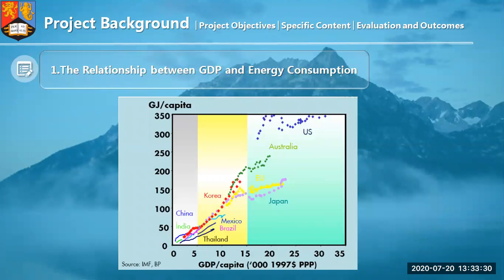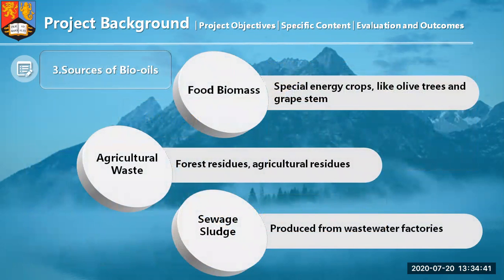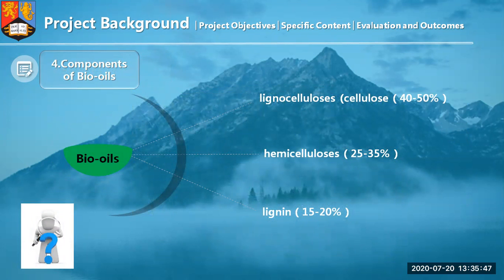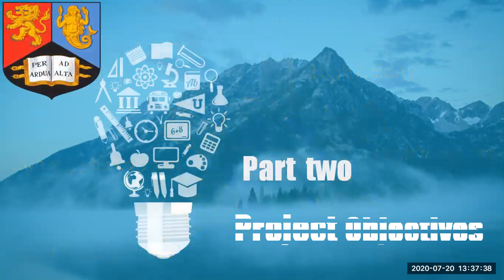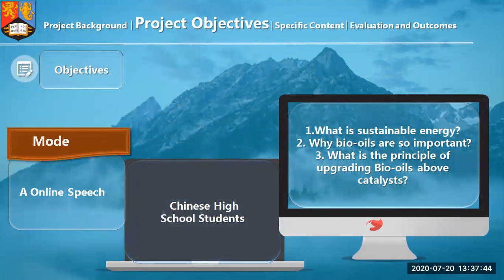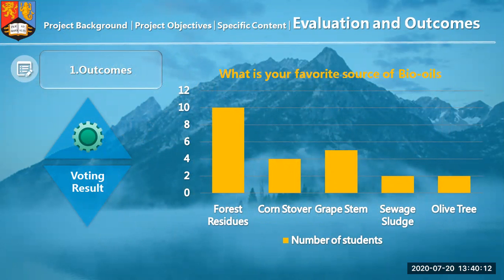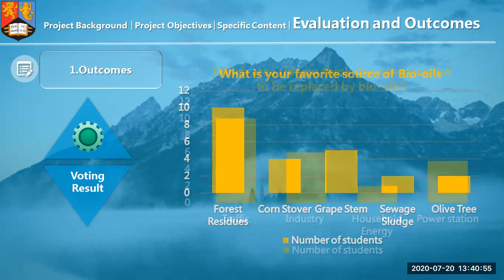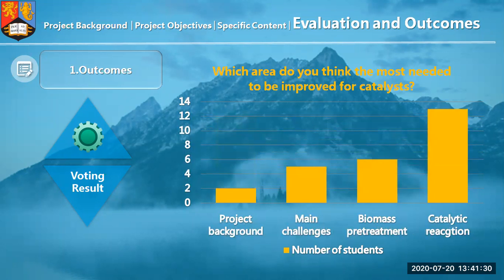Wanlong Zhao PGCARMs 2020